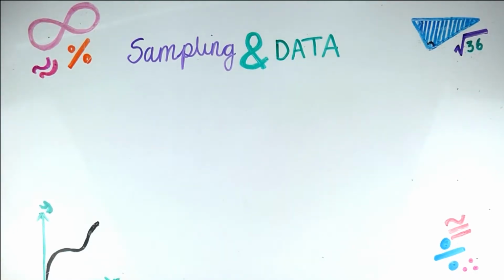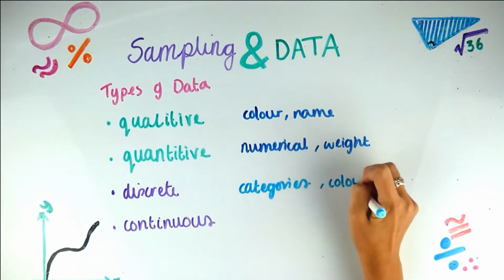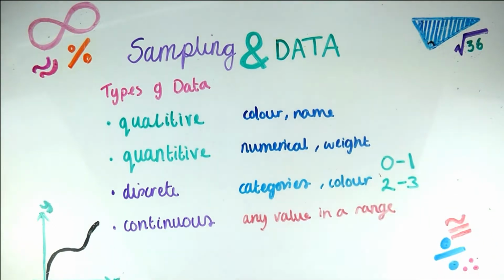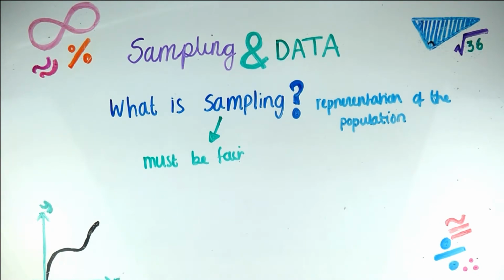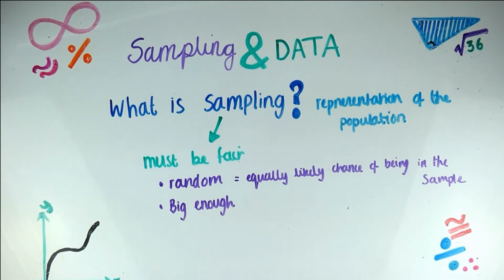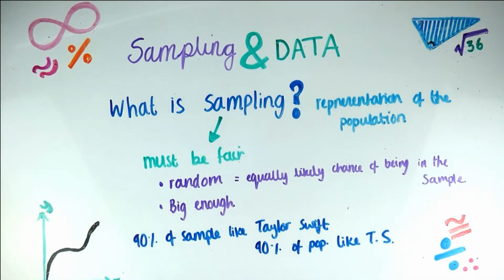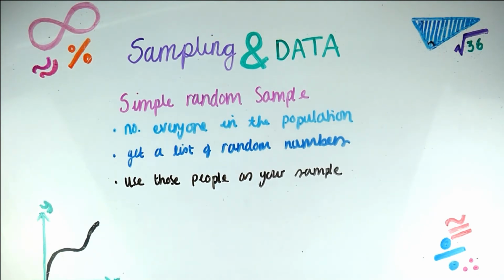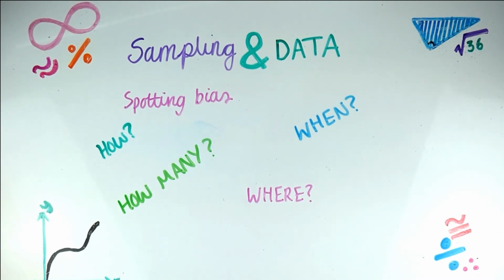Sampling and Data